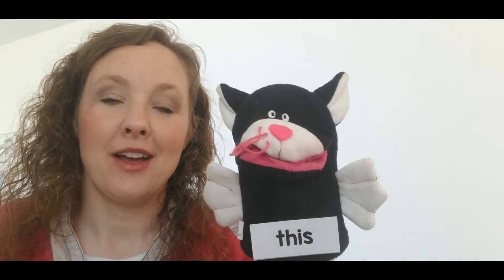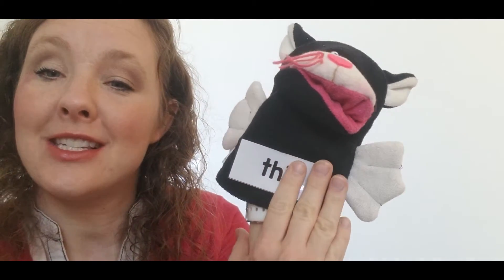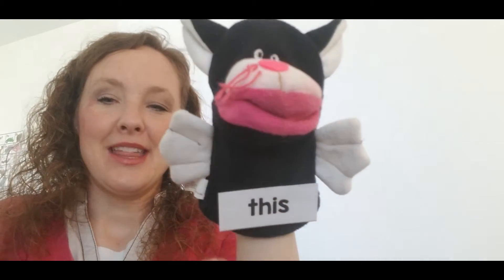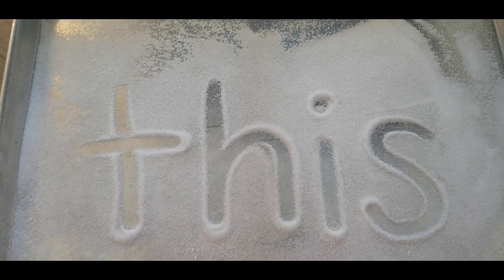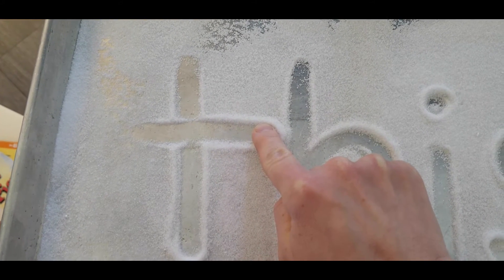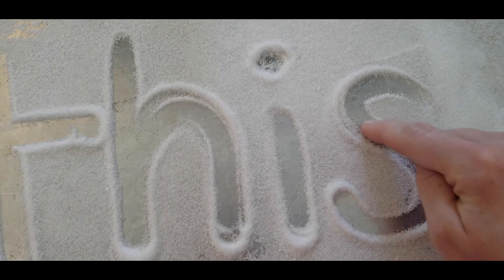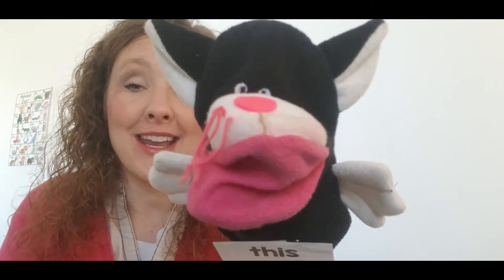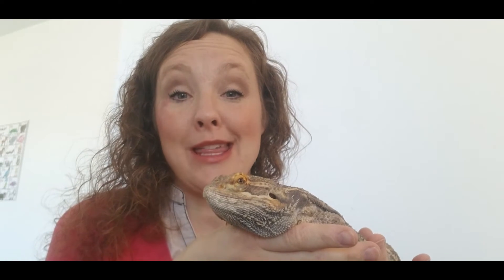Word Cat: This